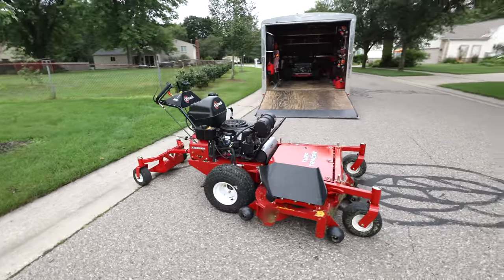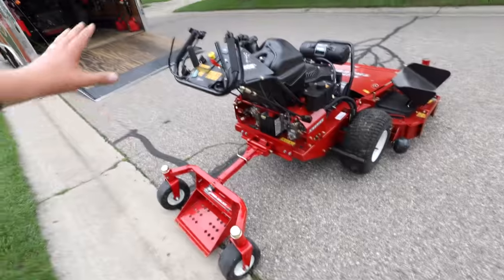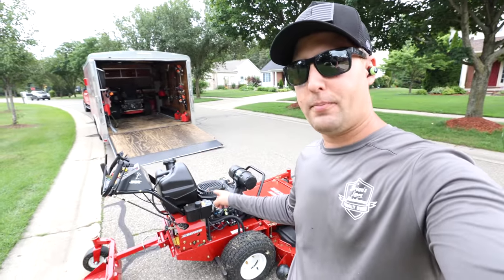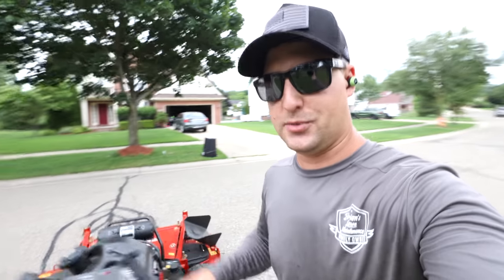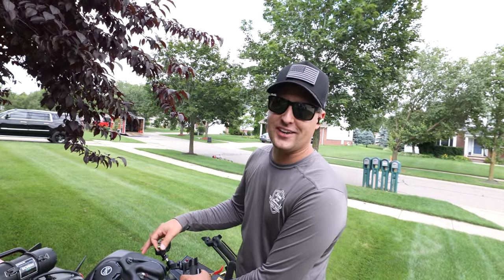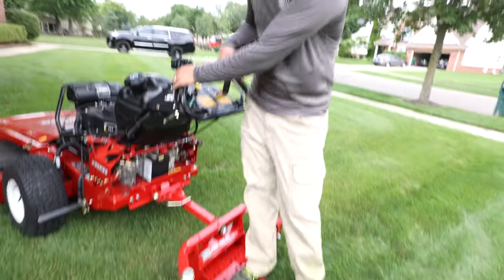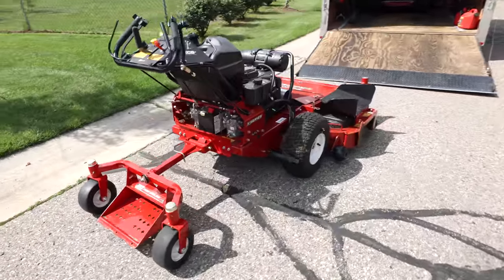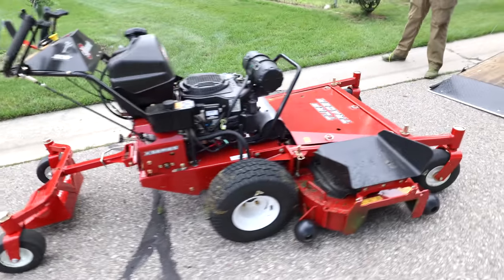#1 Favorite Walk Behind Lawn Mower ► Exmark Turf Tracer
Today we're rocking the Exmark Turf Tracer walk behind lawn mower, and showing you guys what it's all about! We wanted to just share the word about the Turf Tracer and give a little overview on the unit in today's vlog.

Exmark was gracious enough to let us demo the mower for a few weeks, and just let you guys know that they still exist and are part of the Exmark lineup! This unit is the 60" Exmark Turf Tracer powered by Kohler EFI engine, pretty dope!

My first mower was actually an Exmark Viking lawn mower, which is the cousin to the Turf Tracer. Rocking this mower definitely brings back old memories and good times!

If you guys would like to learn more, check them out

► NEVER SAW THIS COMING! DEWALT Lawn Mower DEBUT! (DXGX554P)